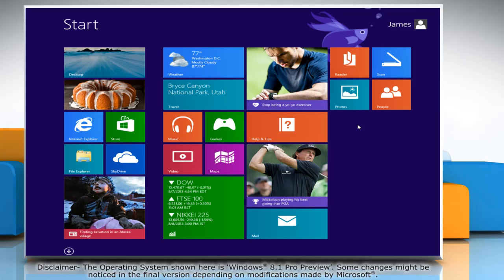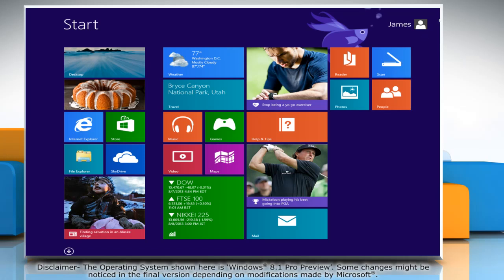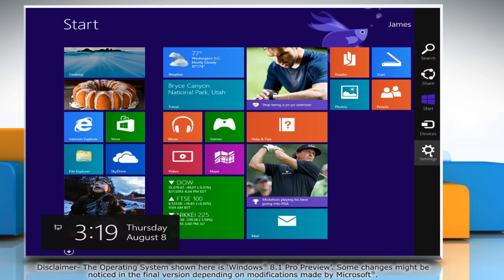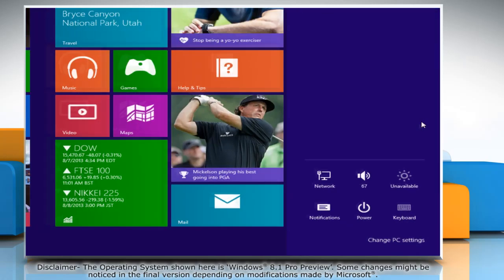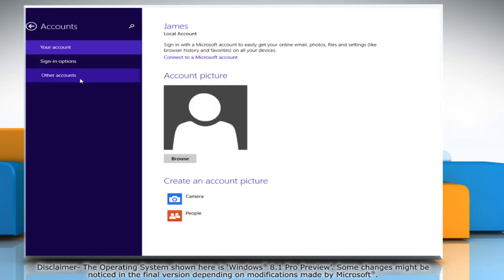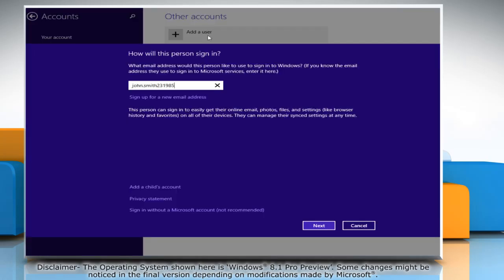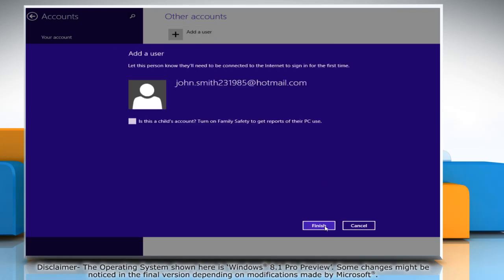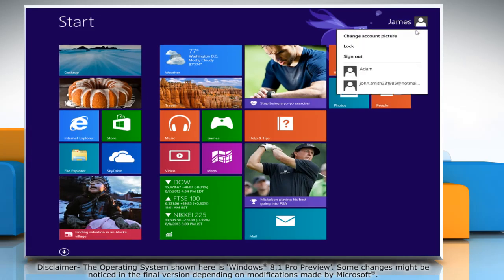How to Create a Microsoft® User Account in Windows® 8.1 Pro Preview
If you wish to create a Microsoft® User Account in Windows® 8.1 Pro Preview, then follow the easy steps shown in this video.